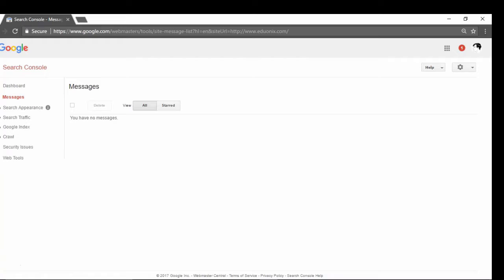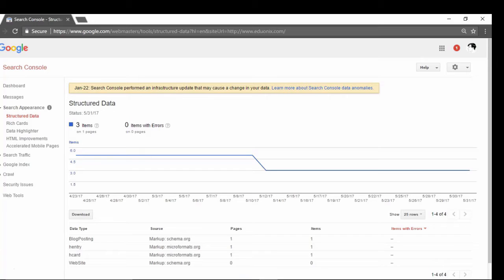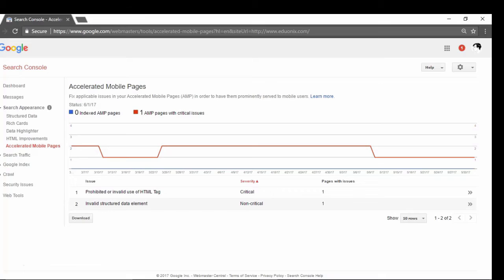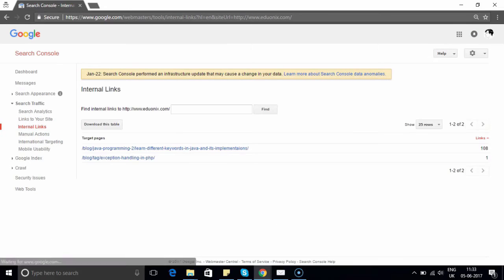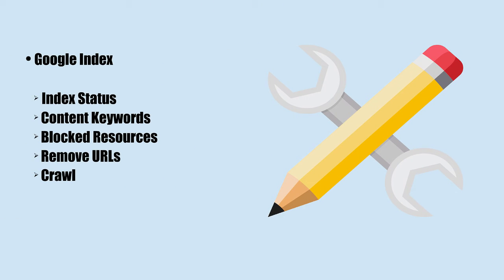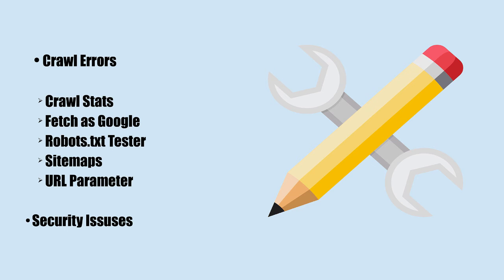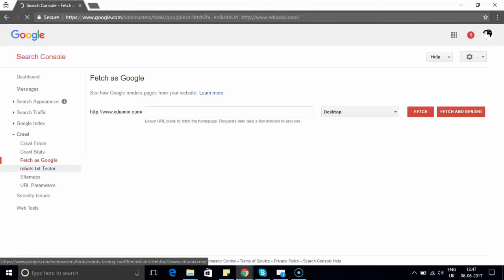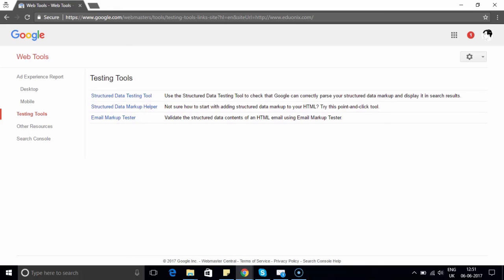Learn What Is Google Search Console? | Google Webmaster Tools | Part 2 | Eduonix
In this video, you will get a brief introduction to Google Search Console. It includes 1) Getting Messages From Google 2) Search Appearance -Structured Data, Rich Cards, Data Highlighter, Html Improvements, Site-links, Accelerated Mobile Pages, etc.